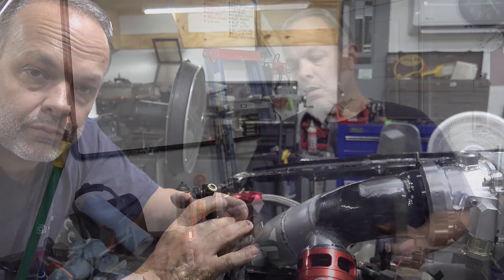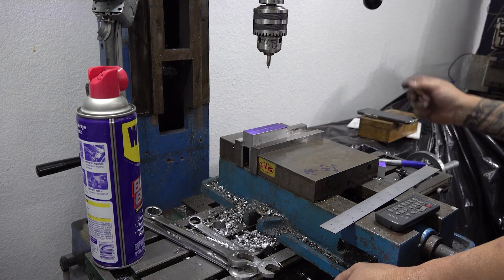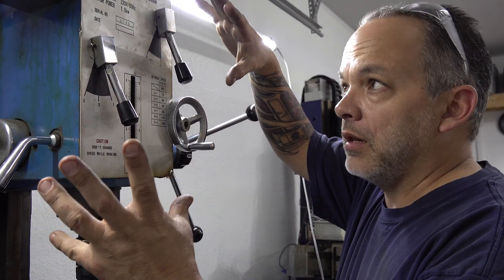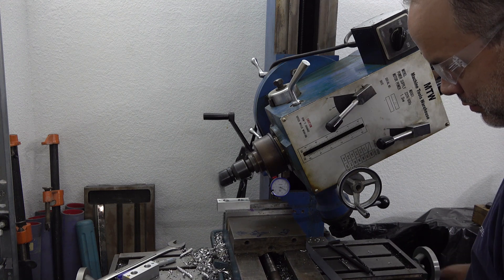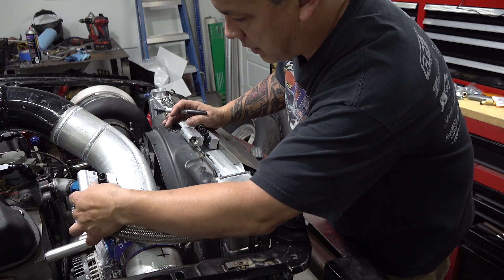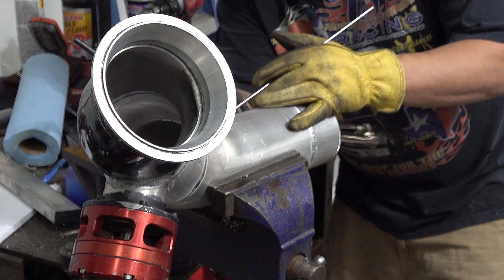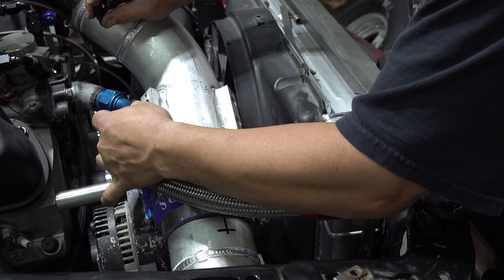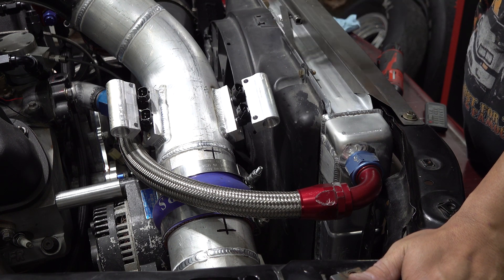I decided to do some meth (Not the bad kind, METHANOL FUEL!!)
Hey guys, welcome back to the channel - it's getting super close to firing up the car. This is just one of the finishing touches, getting the methanol injection setup done. It's going to be controlled by the MS3 Pro Ultimate, there's a few different strategies to choose from!